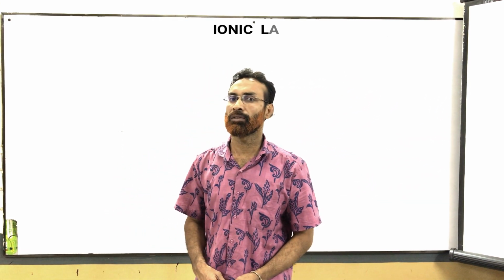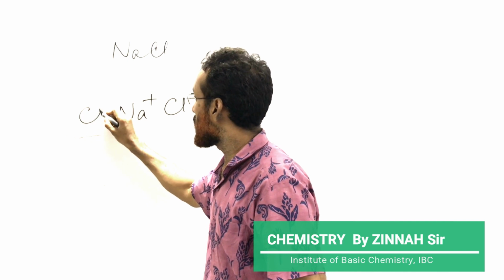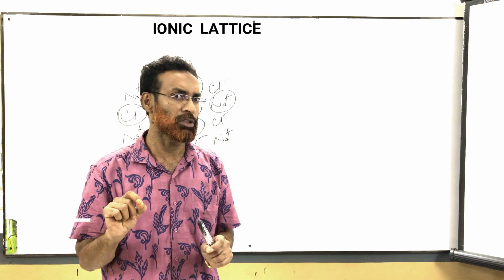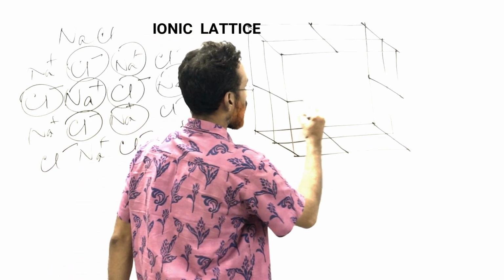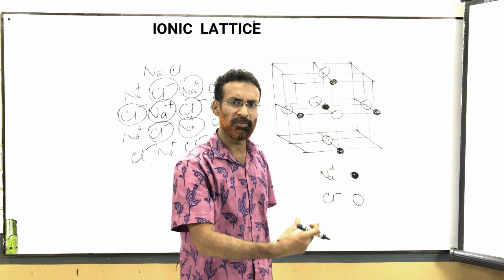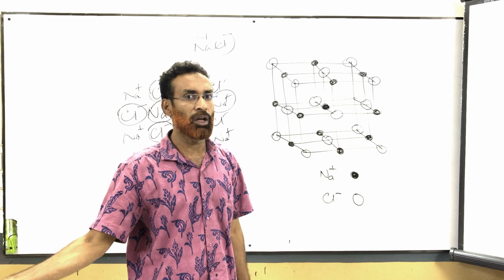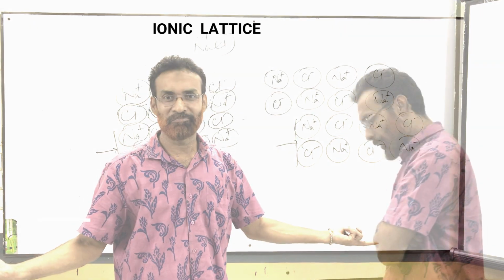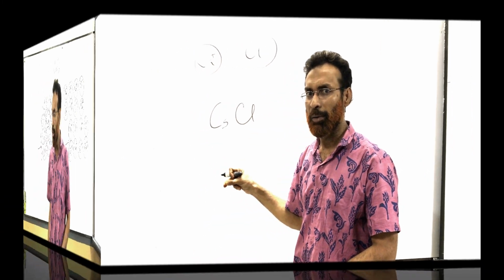IONIC LATTICE BY M.A. Zinnah Sir (IBC)